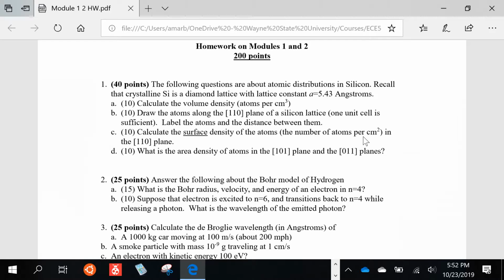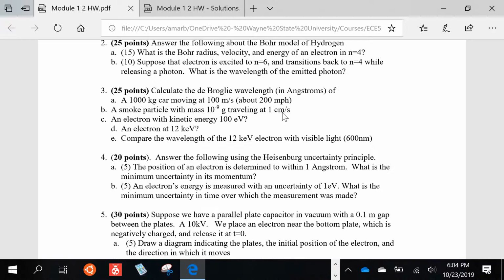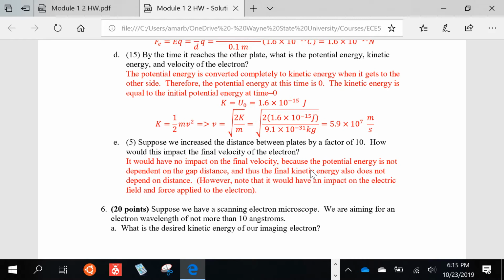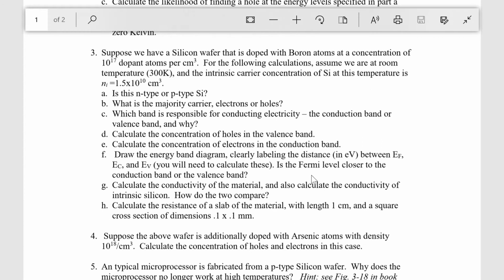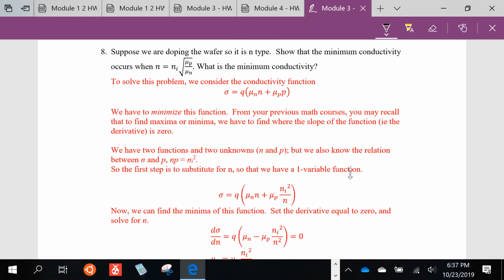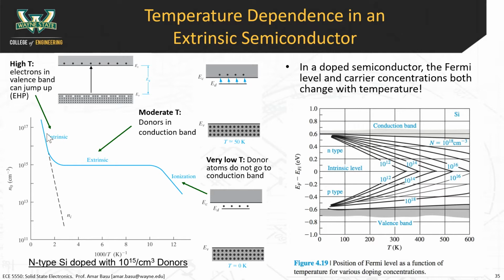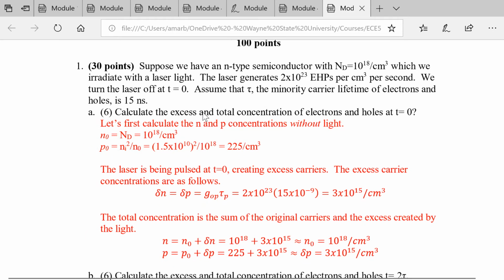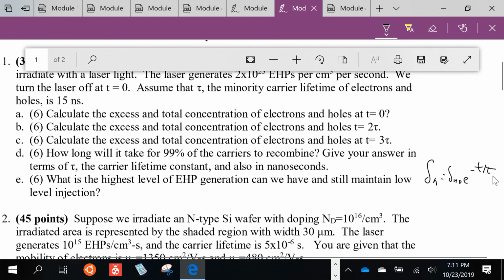Exam 1 review